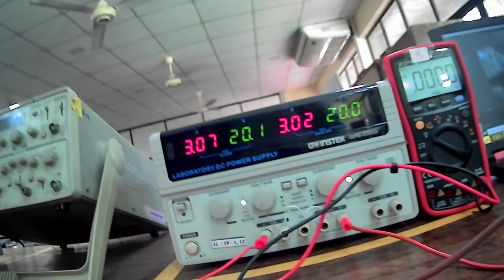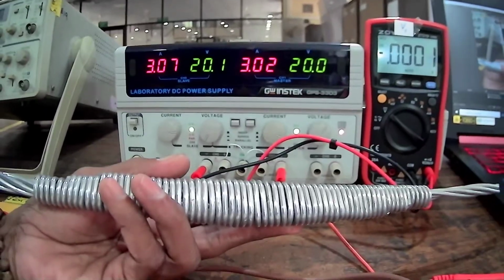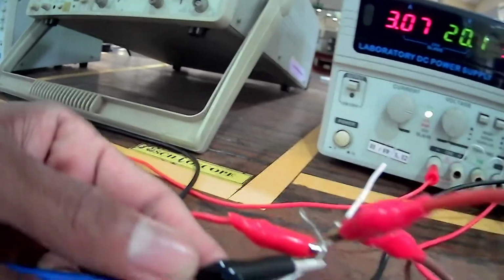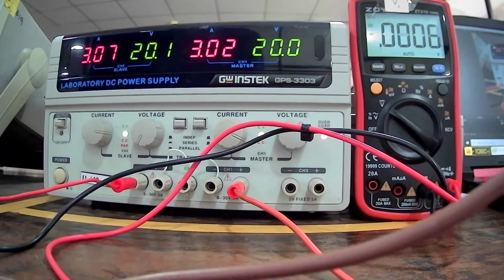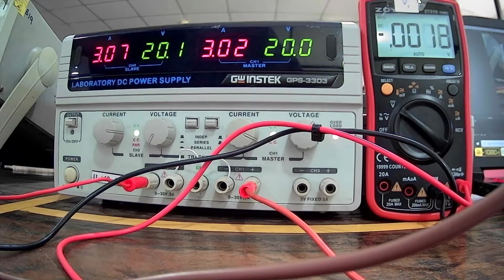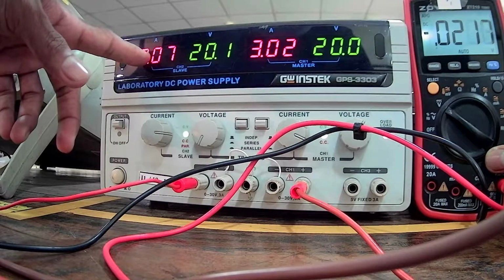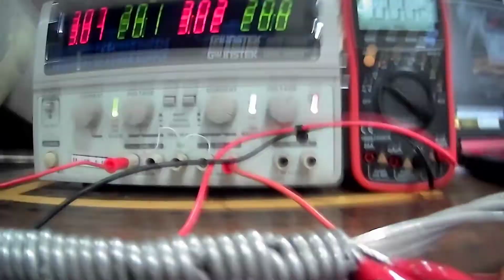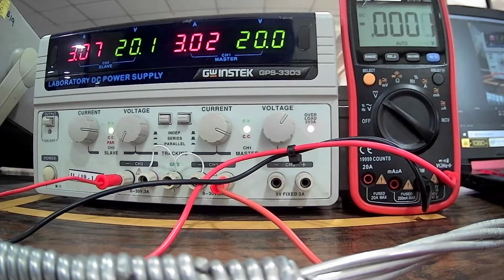EEX3331 Lab 1 Part 5